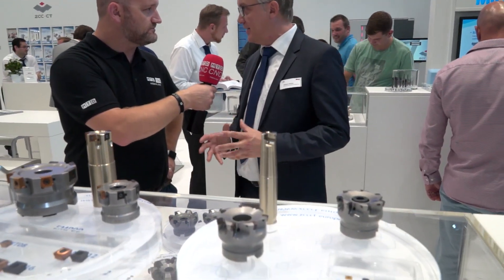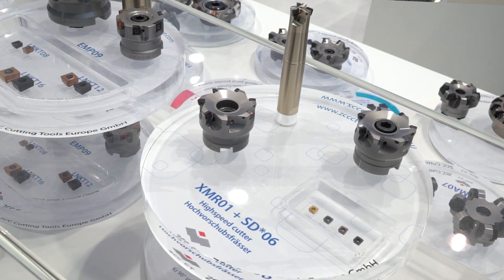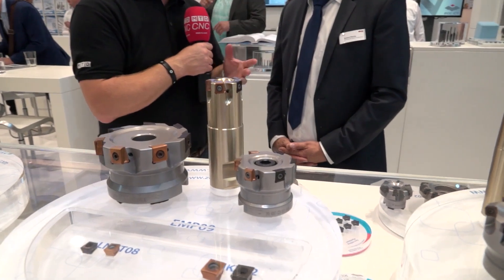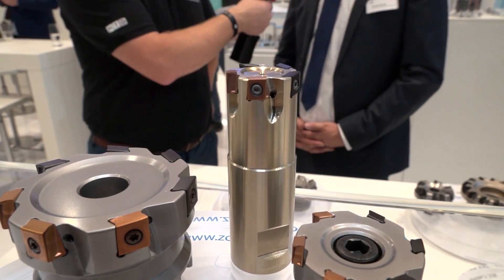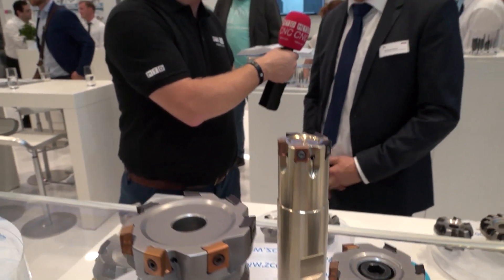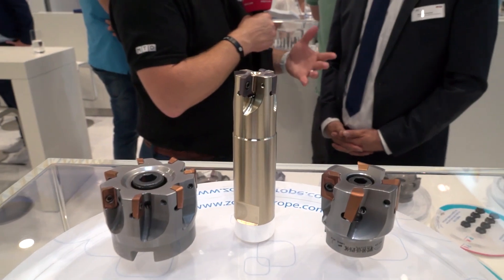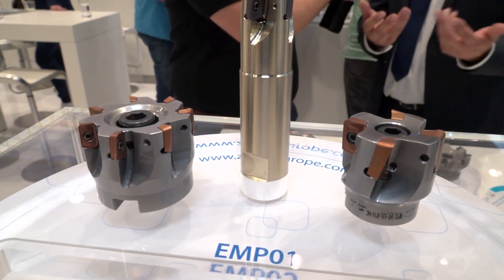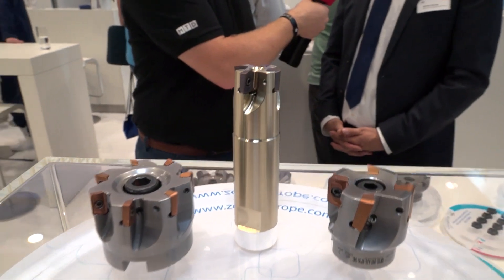ZCC Cutting Tools present NEW Milling inserts at AMB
At the AMB 2018 exhibition in Stuttgart, ZCC cutting tools introduced no fewer than three new product lines. MTD spoke to Norbert Reiche from ZCC who told us that the exhibition theme was ‘downsizing’.

To demonstrate this, Norbert explained that the existing 90 degree high feed milling line is now available with significantly smaller inserts that work in conjunction with existing toolholders. The new 90 degree high feed inserts offer even greater speed and feed rates with reduced insert costs. The application of smaller inserts makes sense as many high-feed tools only take nominal depths of cut in the region of 0.5 to 1mm.

As Norbert explained: “We reach a calculation point where there is no sense to machine deeper as the feed rate has to reduce. Furthermore, the smaller insert lines are more appropriate for smaller components.” Looking at the tangential milling line, Norbert states: “We have also downsized this line to 8mm. This offers a big advantage to machines with less spindle power and high feed rate capabilities.”

The third innovation is the 90 degree cutter body for 90 degree milling that accommodates high-feed milling inserts. This new development allows the customer to reduce costs by only having to change inserts and not purchase additional milling cutter bodies. This offers the end user high feed milling and shoulder cutters in one simple solution.